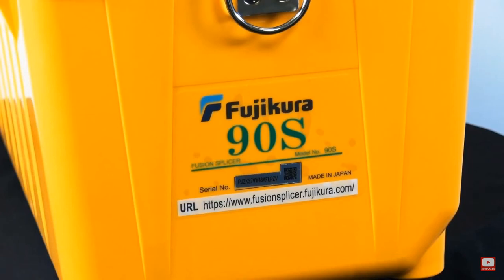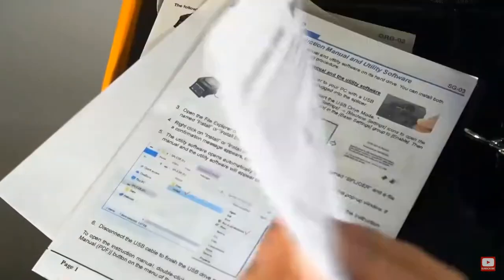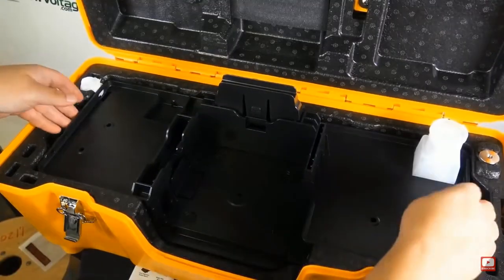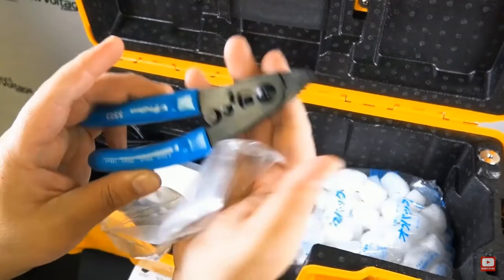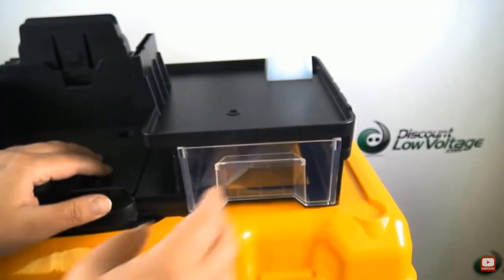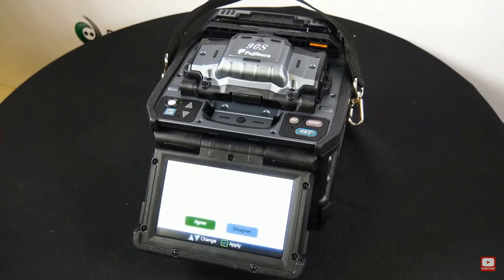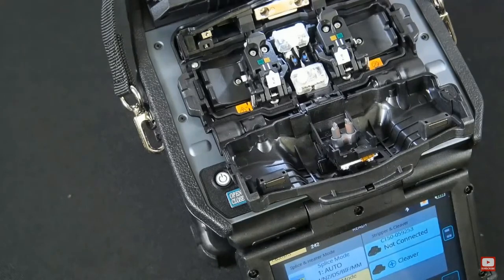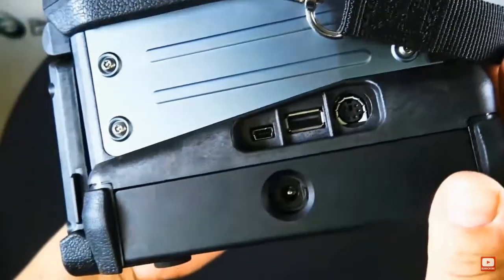Fujikura 90S Fiber Ek Cihazı Tanıtımı. Kutu içeriği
AFL Fujikura 90S kutusunda bulunan tüm ekipman ve cihazların tanıtımı ve gösterimi. 90S Fusion splicer, CT-50 cleaver, 3 hole stripper, and other parts.